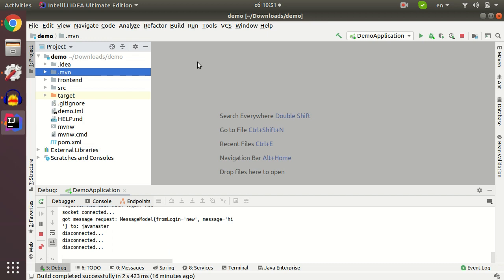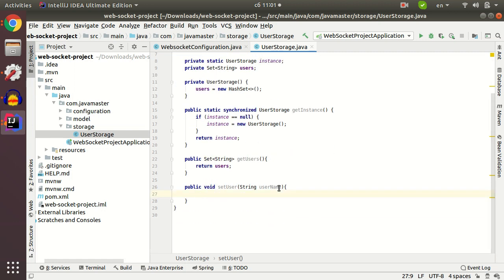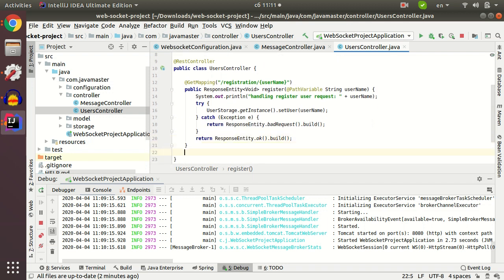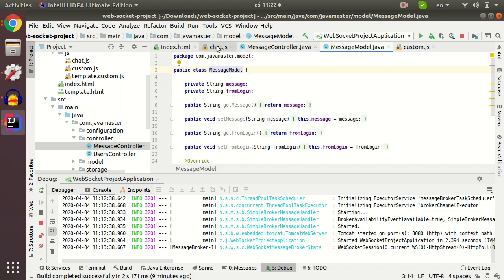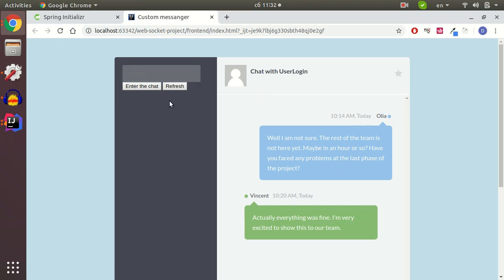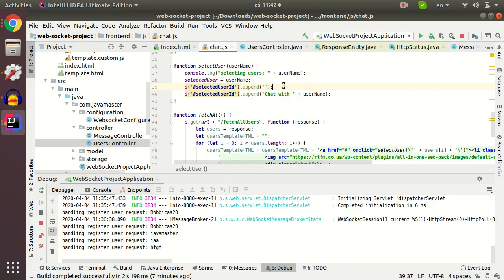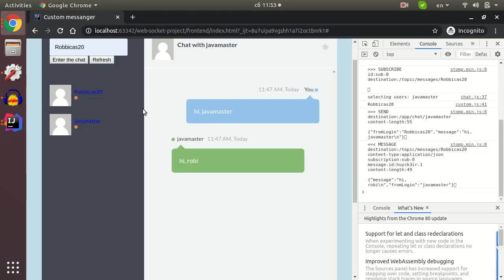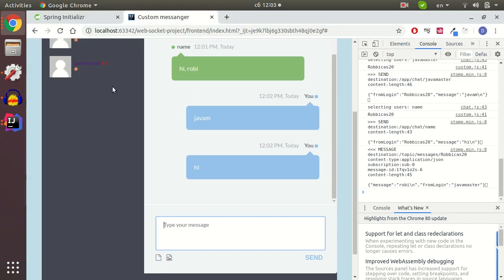Spring Boot WebSocket: Chat Example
Writing a simple messaging system using Spring Boot, WebSocket, STOMP, StompJS, SockJS libraries.
we created a simple chat using the above-mentioned technologies. This time we complicated our code a little bit:)